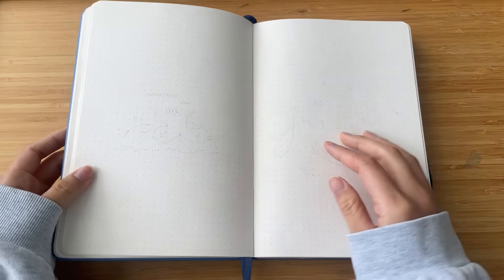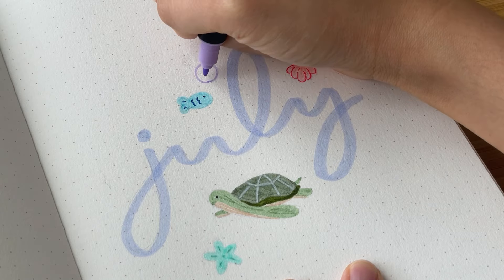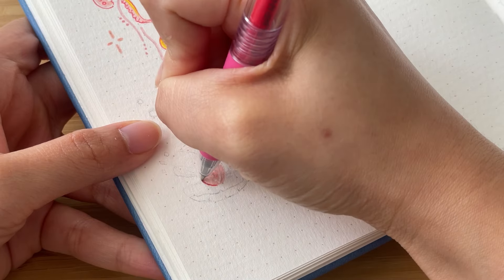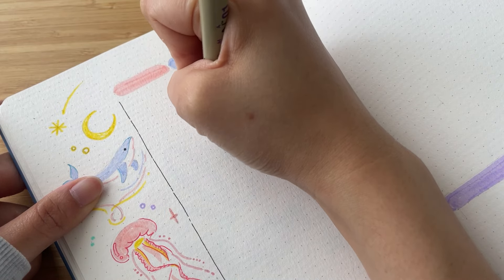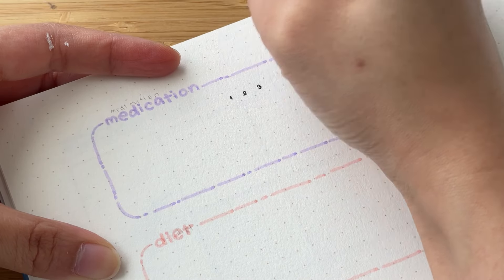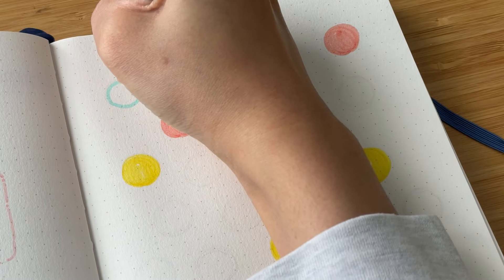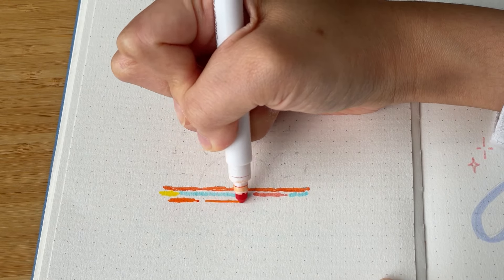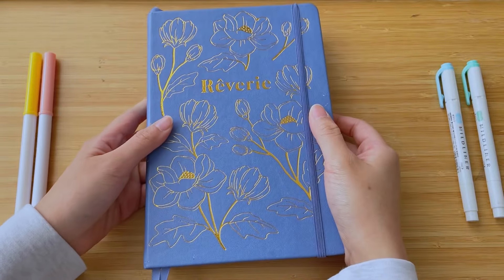July Bullet Journal Setup • Plan with me 🫧 dreamy beach theme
Hi everyone 🌈 Today I am setting up July in my bullet journal! This month’s theme is a pastel dreamy beach theme and is more on the simplistic side. I hope you enjoy the video :)

A peek into my life! 📷 @hijammie

📕 chapters 📕
0:00 cover page
2:33 monthly calendar
7:40 habit tracker
9:40 mood tracker
11:46 quote page
13:35 final flip through

📎 Supplies Used
 •   Tombow Dual Brush Pen (192, 228, 553, 623, 761, 772)
 •   Zebra Mildliner
 •   Sakura Pigma Micron (005, 01)